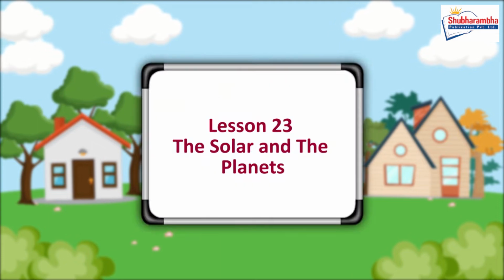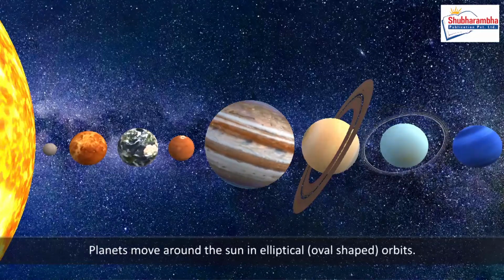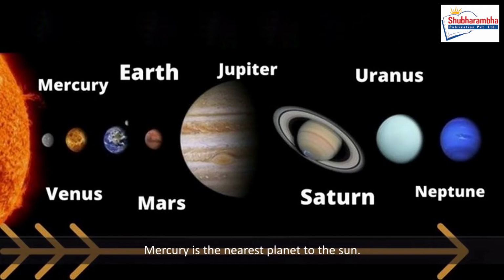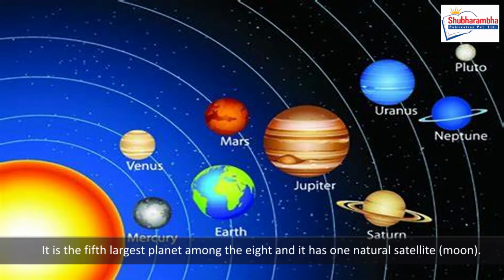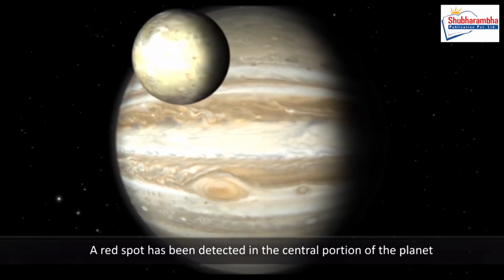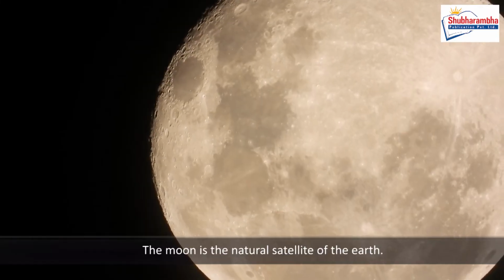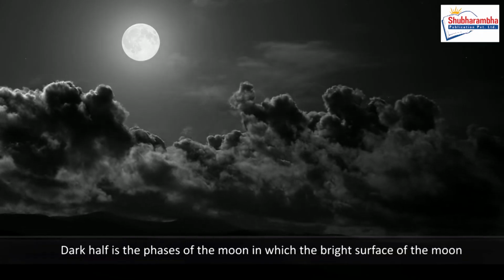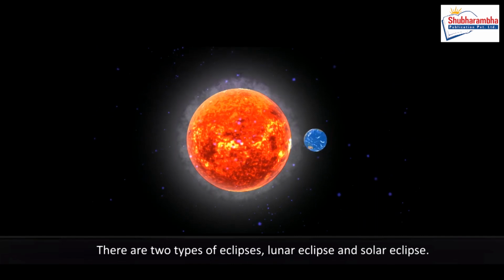Blooming Science and Technology: Book 7: The Solar System and The Planets